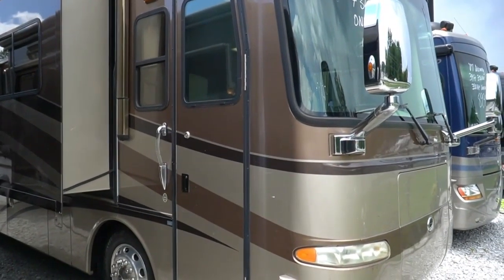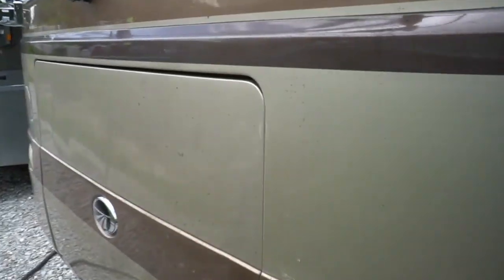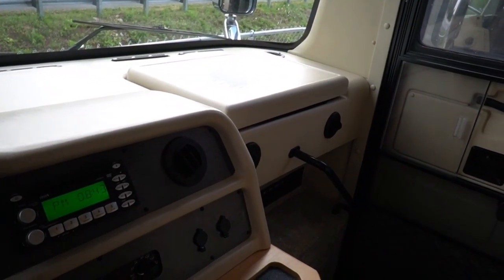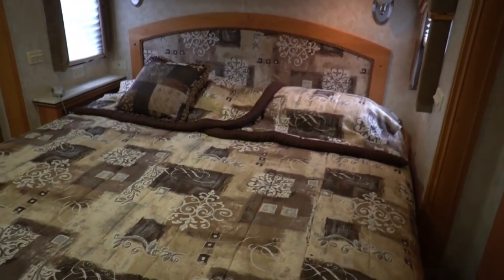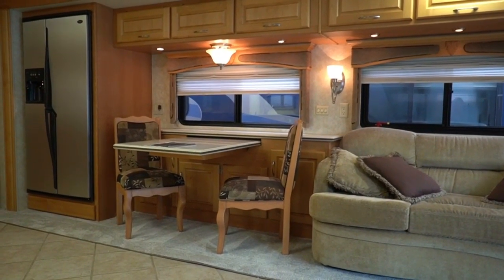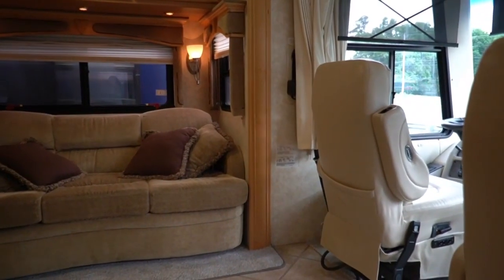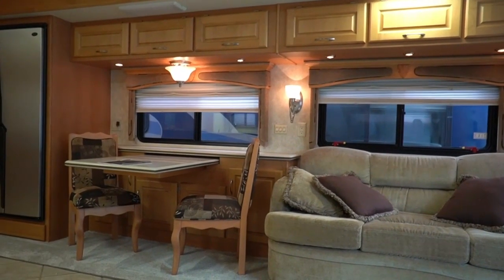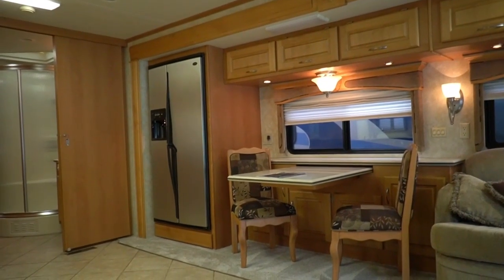SOLD! 2007 Monaco Diplomat 40 PDQ Class A Diesel , ONLY 15K MILES!!, 4 Slides, 400 Cummins, $94,900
Year: 2007

Stock # 4291

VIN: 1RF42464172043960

Make: Monaco Coach

Model : Diplomat

Model Number : 40 PDQ

Mileage:  15,637

Length : 40.11  ft.

Slides : 4

Chassis : Roadmaster RR*R

Engine : 400 HP Cummins ISL (red Headed)   Turbo Diesel (1200 pd/ft. Torque)

Transmission: Allison 3000 6spd. Automatic

Generator :  8 KW Onan  Diesel

Awning: Power Patio Awning and Power Door Awning

Furnace : 1 Ducted LP Unit and Dual Heat Pumps

Air Conditioners : 2 Ducted Roof Units

Sofas :   Sleeper Sofa and opposing J Lounger

Table Style : Table and Two Chairs

Water Heater : 10 Gal.  DSi

Master Bedroom Bed Size : King

We offer you two options on how to buy this RV . Option A is $94,900 which is haggle free / firm (no matter if you pay cash, finance and or trade) Includes a inspection by our RV Techs that is completed after purchase (please visit our website for a list of what we inspect and repair if needed for the price you pay), 90 Day Nationwide Limited Warranty,   Walk Thru / Demo , Starter Kit , Temp Tag ,a year of free camping ,   and more . Option B is buyer declines all services and buys RV as-it sits (just like we purchased it) , no inspection  , no warranty, no walk thru , in which case we can save you some time and money and will trade off either option . For a price on option B please contact our sales department . We offer discount nationwide delivery (we have sold RV's to all 50 states, Canada, Europe, and even Australia so you are never too far away for us to save you money on a pre-owned RV) . We have some great financing with approved credit and down payment . Parkway RV Center also does not charge any doc fee, no prep fee, no tag / title fee, etc. Don't fall for the big RV dealer fee scam. All those Fee's are 100 % dealer profit !!